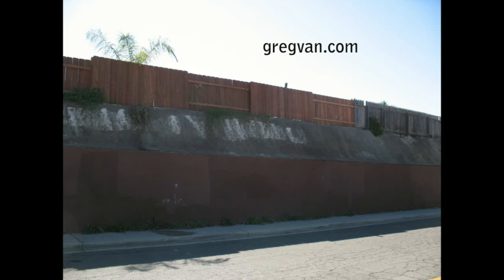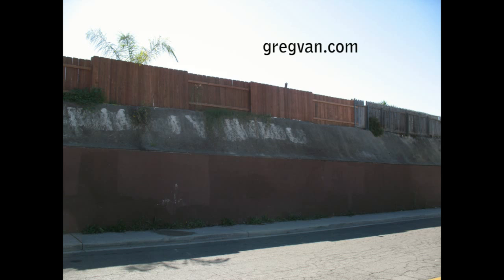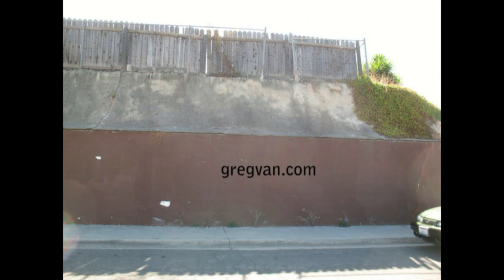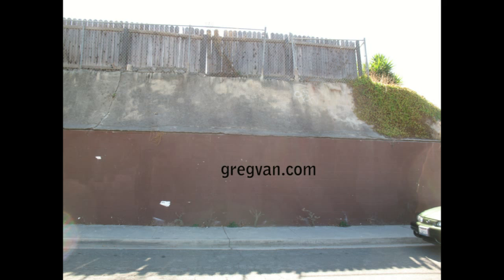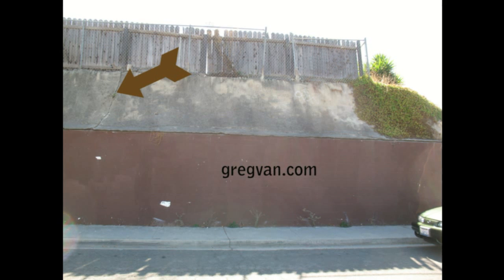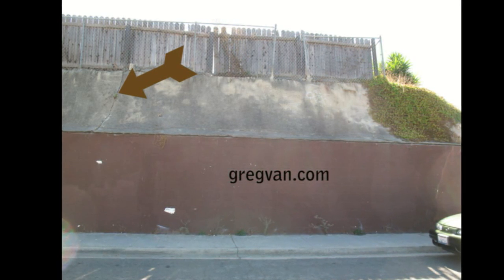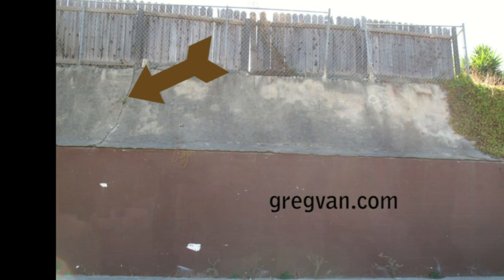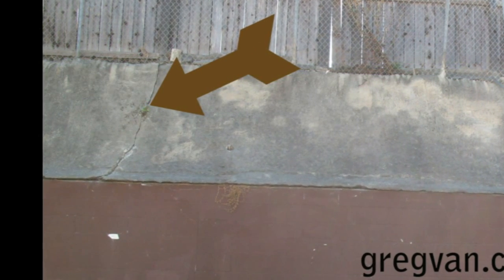Possible Solution To Eliminate Hillside Soil Erosion - Concrete Property Repairs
Click on this link if you're looking for more information about erosion, site drainage and repairs. Watch this video if you're thinking about pouring concrete on a hillside to eliminate or reduce the amount of soil erosion or having a difficult time figuring out how to deal with soil erosion. There are other ways and things you can do to reduce hillside soil erosion and I'm not exactly sure this is the best alternative, but I'm hoping others will comment and share useful information with us, so we can draw a better conclusion.